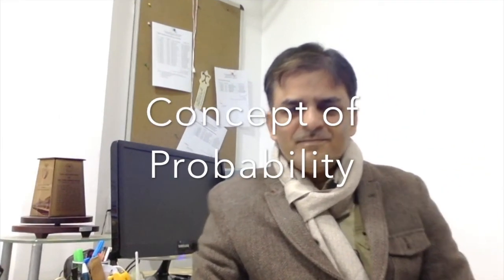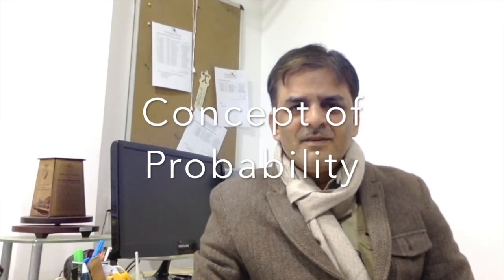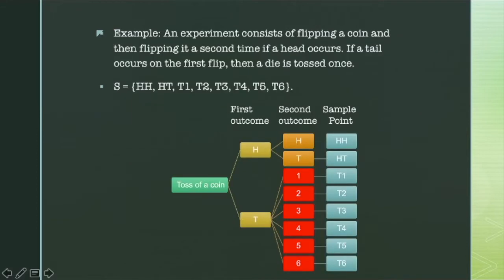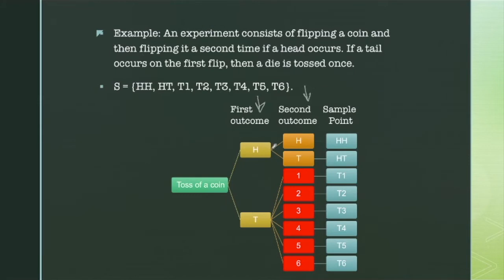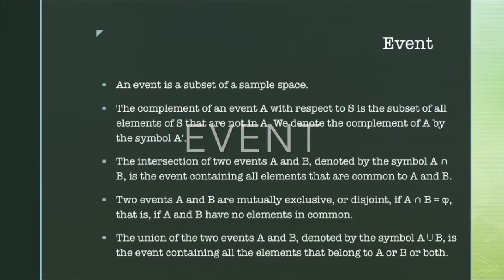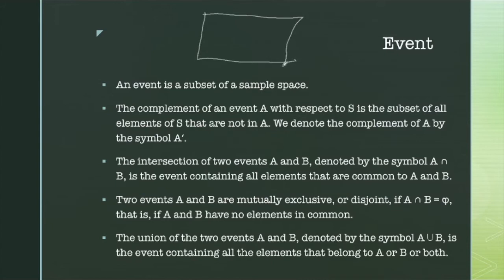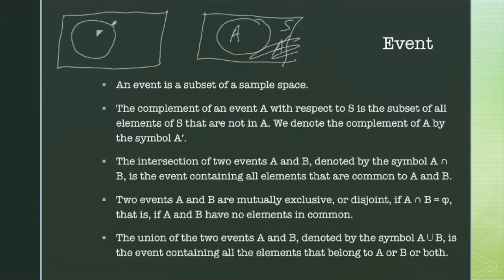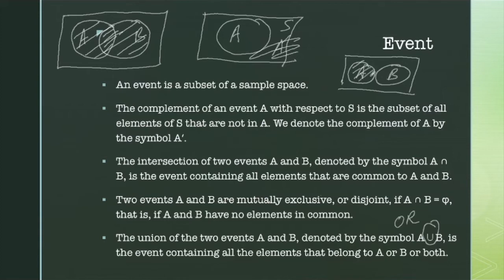Lecture 5: Probability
The basic concept of probability and sample space.